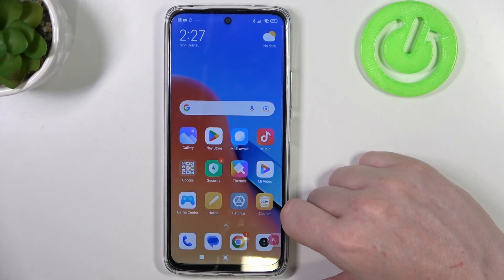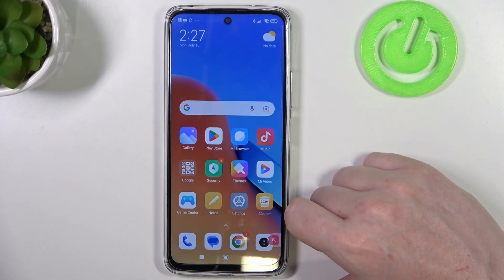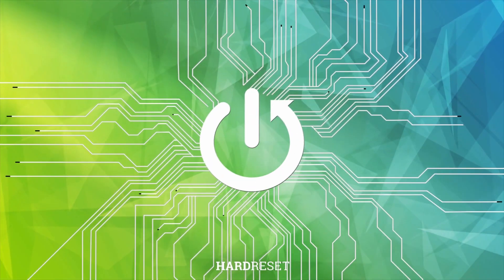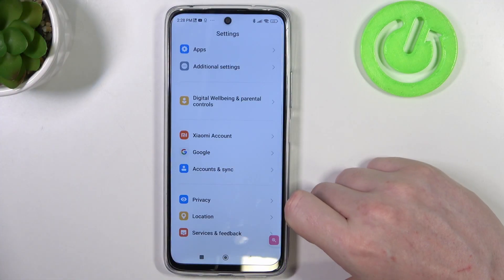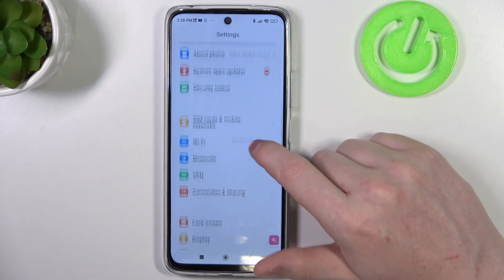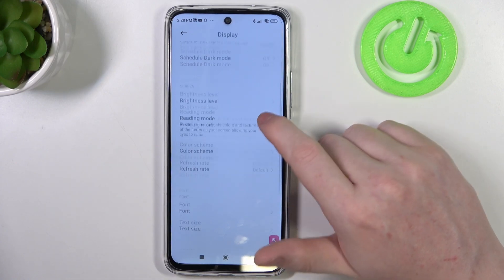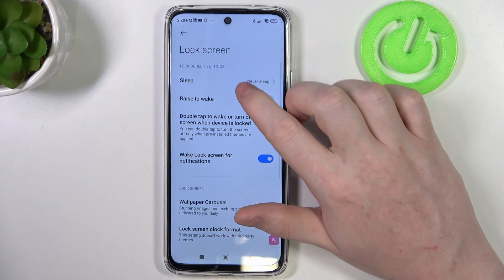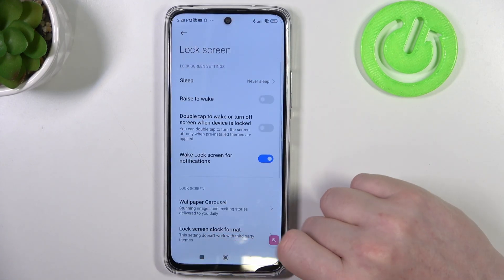How To Set Infinite Screen Timeout on Redmi 12R?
In this tutorial video, you'll learn how to extend the screen timeout duration indefinitely on your Redmi 12R, allowing you to keep your screen on without it automatically turning off. Discover how to customize the screen timeout settings to suit your preferences.

How to Adjust Screen Timeout on Redmi 12R to Never?
How to Set Infinite Display Timeout on Redmi 12R?
How to Enable Indefinite Screen Timeout on Redmi 12R?